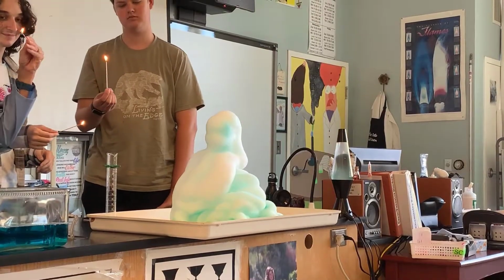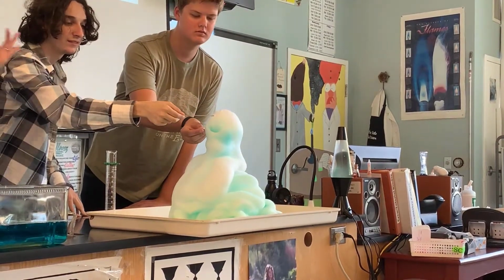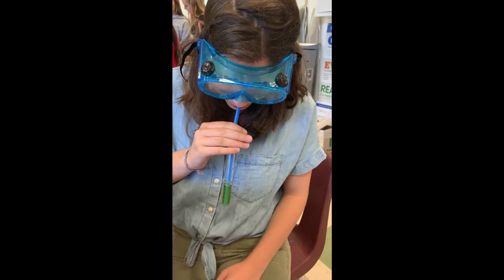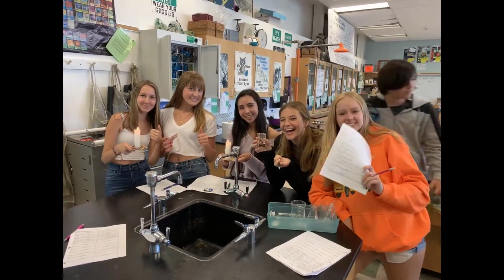Chemistry Back to School 19 P4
Drake High Chem Back to School P4